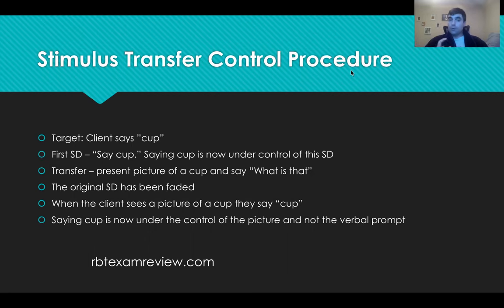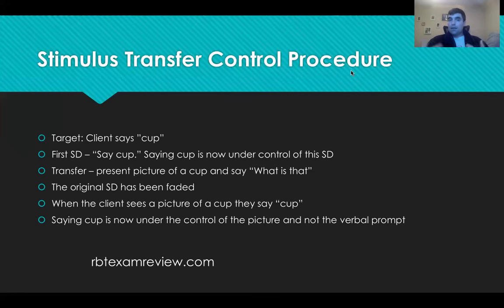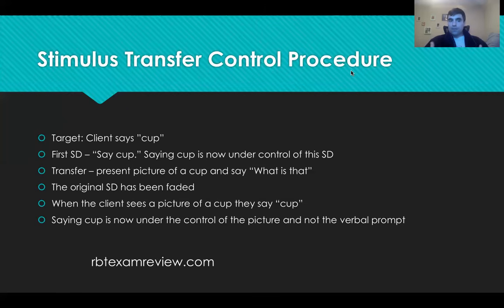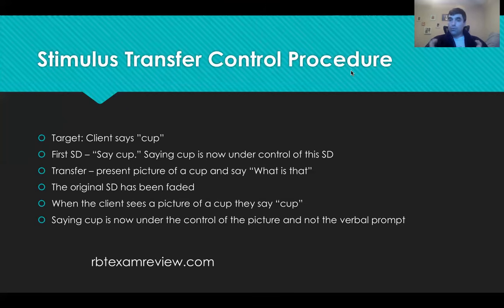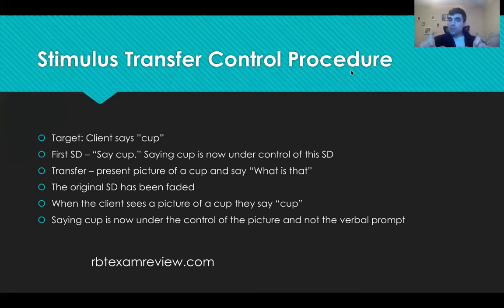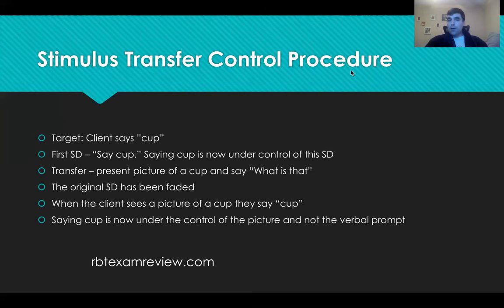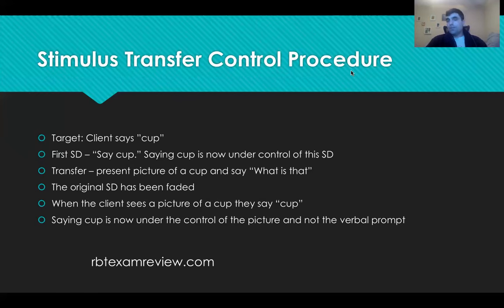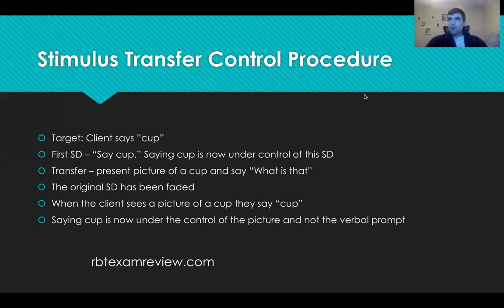Stimulus Transfer Control Procedures - Examples and Explanation | BT Exam Review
Stimulus transfer control procedures is one of the most difficult concepts for ABA practitioners to grasp. But it isn't that hard! As an BT or a behavior analyst, stimulus transfer control really just means fading your prompts. You want to bring the response under control of a different SD by reinforcing the response in the presence of that SD.

Registered Behavior Technicians (BT) implement applied behavior analysis (ABA) programming designed by behavior analysts. BT Exam Review provides what you need to pass.